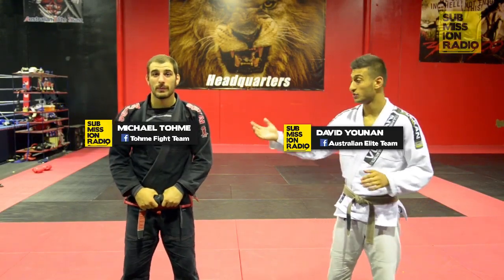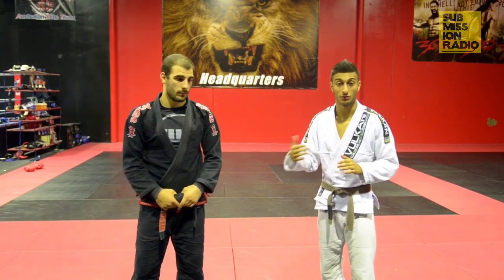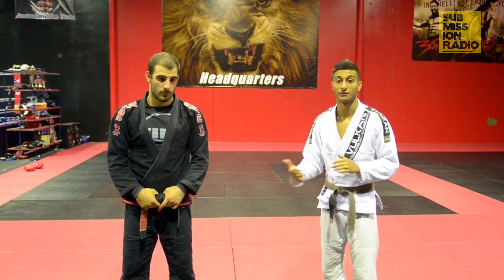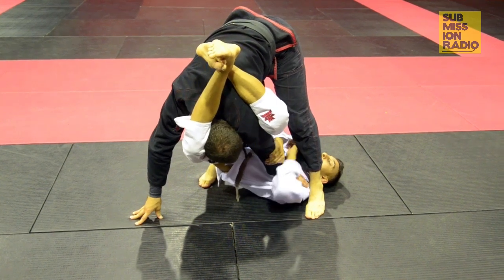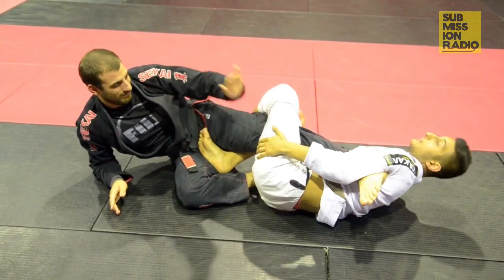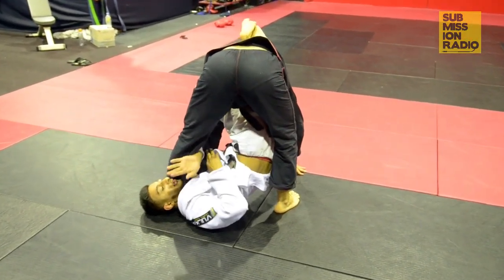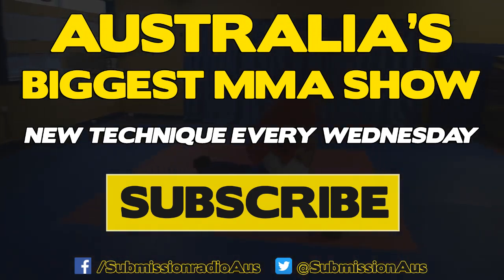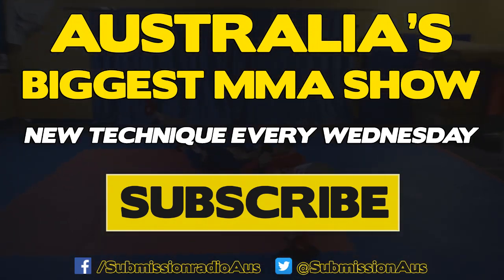How to turn a Triangle Choke COUNTER into a KNEEBAR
Submission Radio Technique of the Week - How to turn a Triangle counter into a Kneebar for No Gi BJJ & Sambo used by David Younan

You can train BJJ with Michael Tohme at Tohme Fight Team in Derrimut, Victoria, Australia.

or

You can train BJJ with David Younan at Australian Elite Team in Tullamarine, Victoria, Australia. More details here:

Brazilian Jiu Jitsu originated from Japan under Mitsuyo Maeda, but was made wildly popular and famous by the Gracie family. In the early 90's Royce Gracie brought BJJ into the mainstream, by winning the first ever UFC tournament. Since then, BJJ has become one of the most popular and practiced martial arts. Many styles and variations have also come from evolution of BJJ, notably Eddie Bravo and Joe Rogan who practice 10th Planet Jiu Jitsu. 10th Planet Jiu Jitsu (among other styles) consists of much clinching and does not require the Gi, which is the traditional uniform for Brazilian Jiu Jitsu. BJJ is known for it's submission grappling based techniques and the basic principal of position over submission.

It has also been successfully used by famous MMA and UFC fighters such as Demian Maia, Fabricio Werdum, Antonio Nogueira, Frank Mir, B.J. Penn, Rousimar Palhares, Ronaldo ‘Jacare’ Souza, Andre Galvao, Renzo Gracie, Rickson Gracie, Nick Diaz, Roger Gracie, and many more.